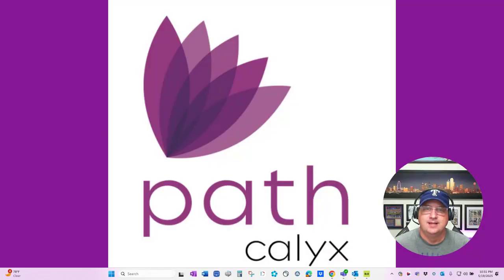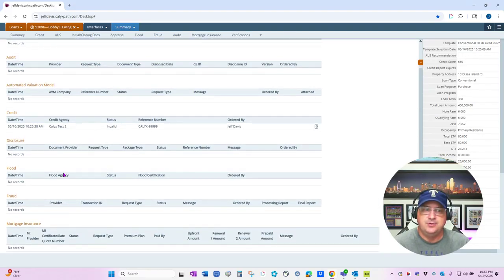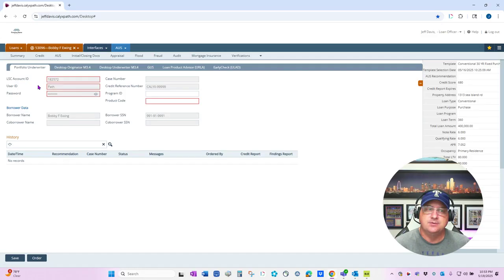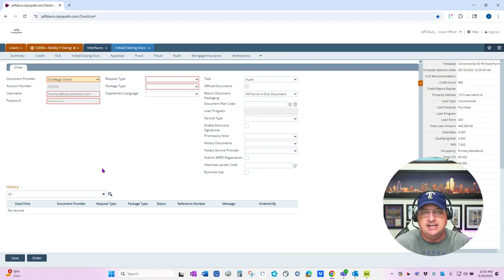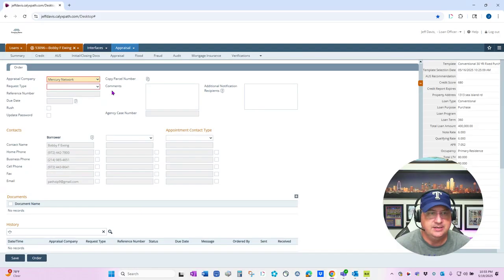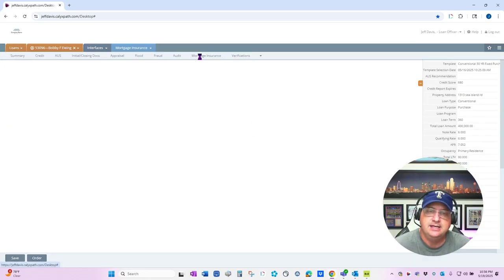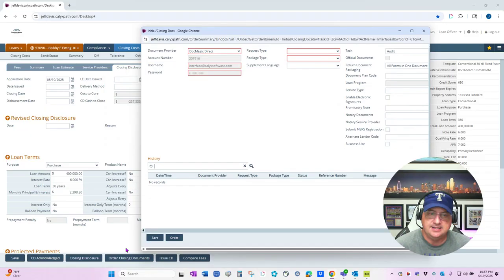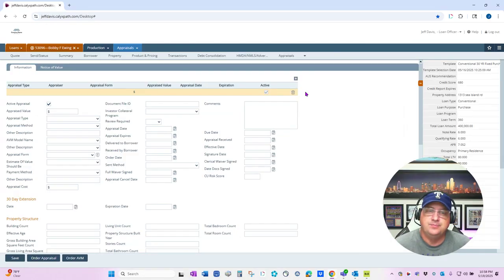Interface Screens 7:19